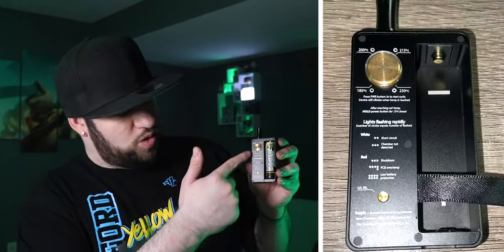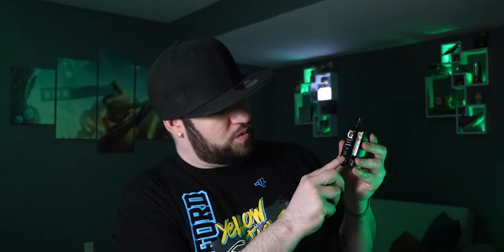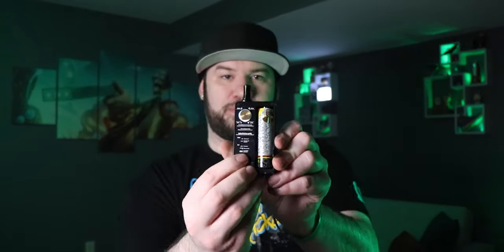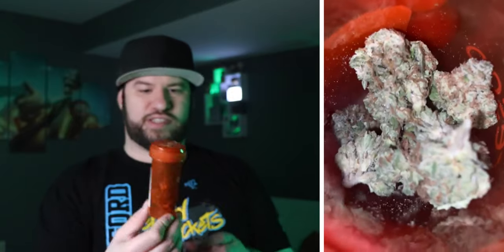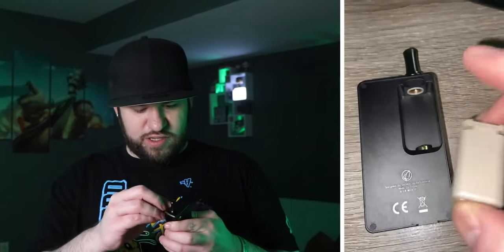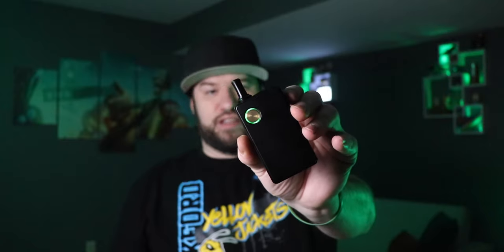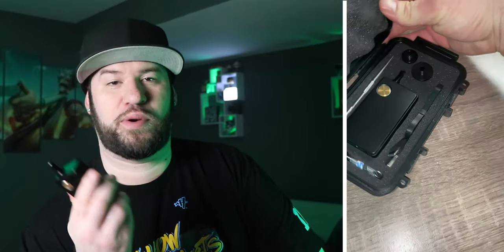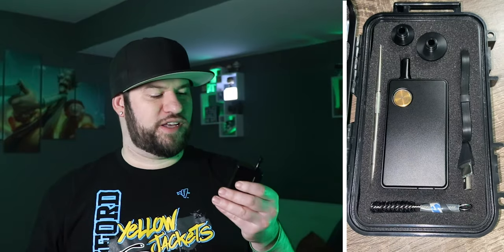Happy 4/20! Lets Get BAKED!!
Thanks to the homies at dotLeaf for hookin this video up and sending me the dotLeaf v1.5!! Happy 4/20 everybody!!! Also this dotLeaf kicks for its small size and i love that it uses a replaceable battery... also I messed up the website in the video (link in comments)

We have a Facebook group now too!